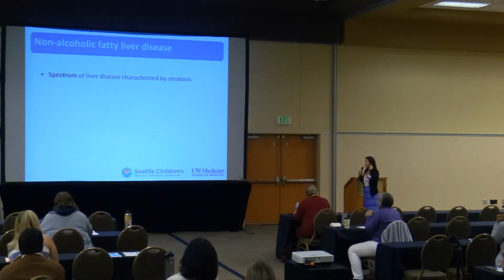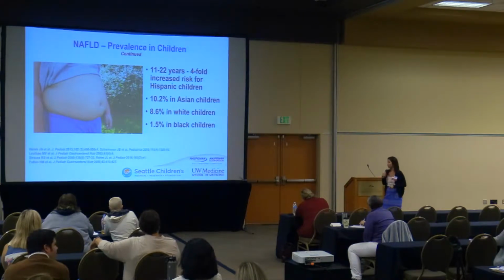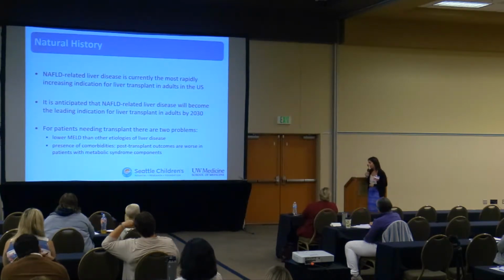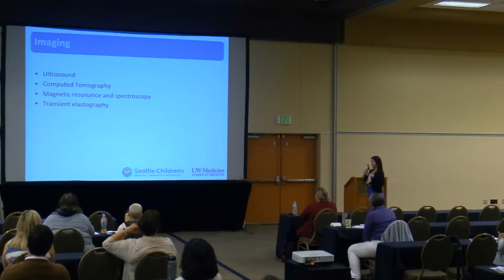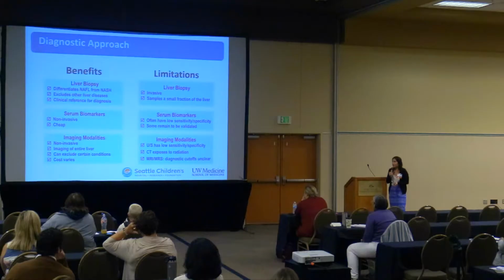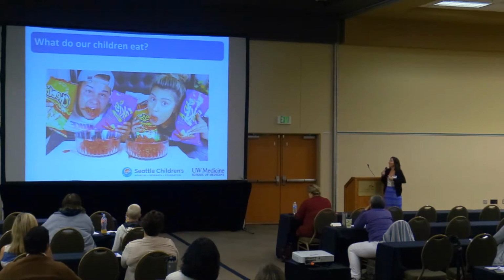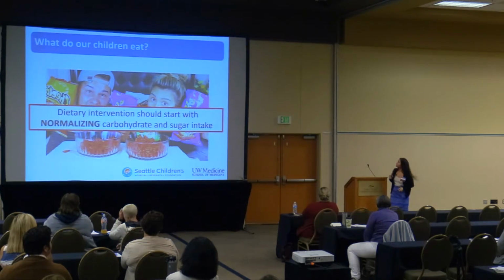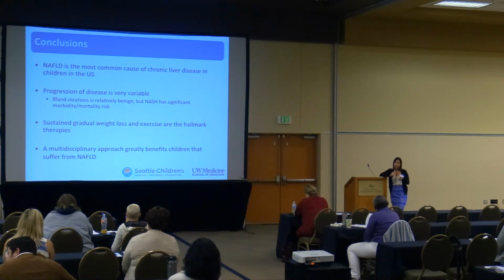Non Alcoholic Fatty Liver Disease in Pediatrics: What's New in Medicine 2019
What's New in Medicine Conference 2019: Non-Alcoholic Fatty Liver Disease in Pediatrics

Presented by Niviann Blondet, MD